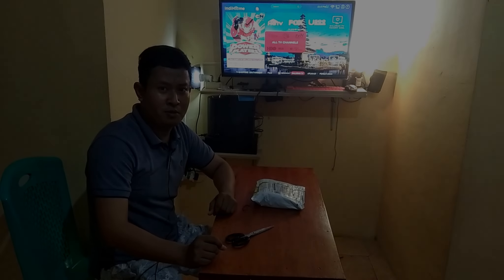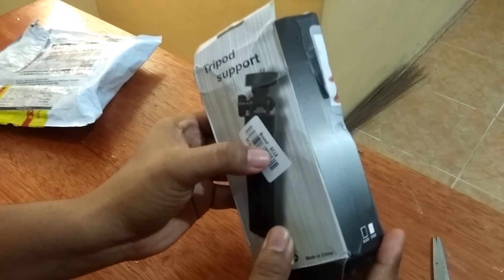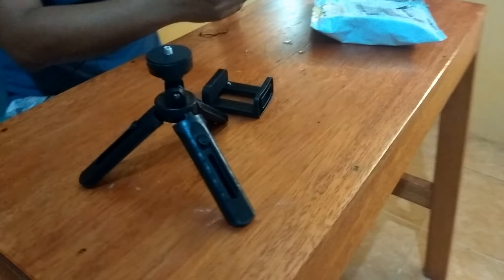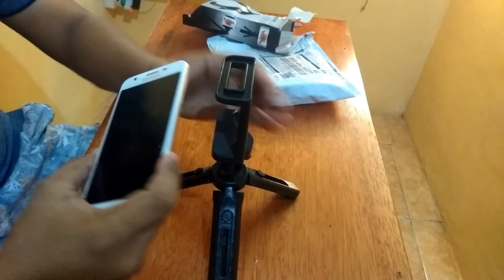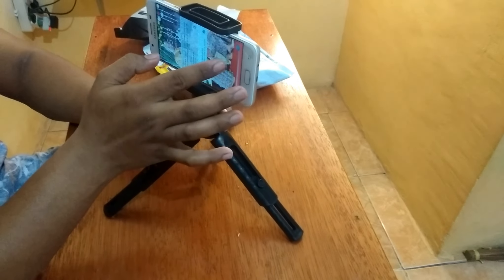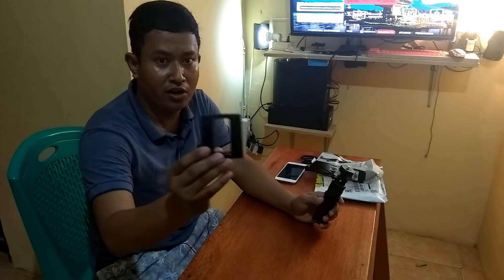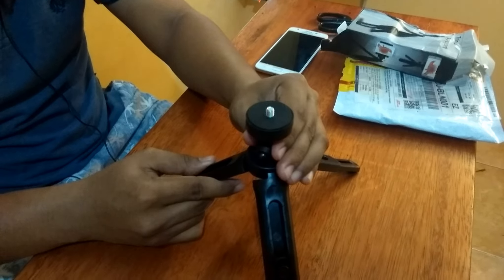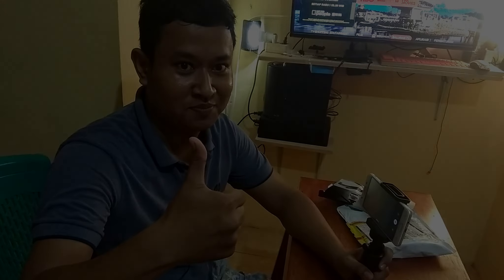Peralatan Wajib Youtube Pemula | Unboxing dan Review Tongsis Terminimalis Mini Selfi HP 180 Derajat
Material yang Kokoh
Tripod hp terbuat dari material yang kokoh sehingga dapat menopang beban perangkat atau gadget anda tanpa khawatir akan patah atau rusak.

Head Ball 180 derajat
Head ball yang dapat diputar hingga 180 derajat dan diatur vertikal maupun horizontal sehingga memudahkan untuk mengambil foto maupun video dengan berbagai sudut.

Holder yang Adjustable
Holder yang mudah diregangkan sehingga dapat digunakan untuk semua tipe hp dengan lebar 7,3cm hingga 10 cm.

Desain Mini dan Portable
Tripod hp didesain dengan bentuk mini, ringan, dan portable sehingga dapat anda bawa kemanapun dengan mudah.

Spesifkasi:
1. Ukuran: 23-28cm
2. Berat Produk: 123.9g
3. Beban yang dapat ditahan: 0.5Kg
4. Material: ABS + Iron
5. Perangkat yang Kompatibel: HP (lebar 7,3-10 cm)

Packing Size: 63*47*37cm
Product Packaging Size: 155*45*70mm

Packaging List:
1 buah Tripod HP + Phone Holder